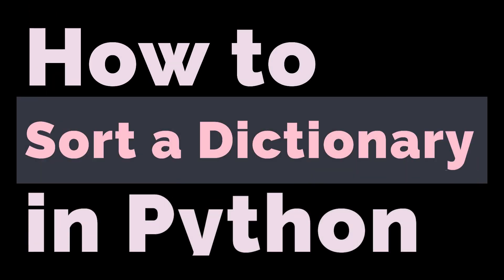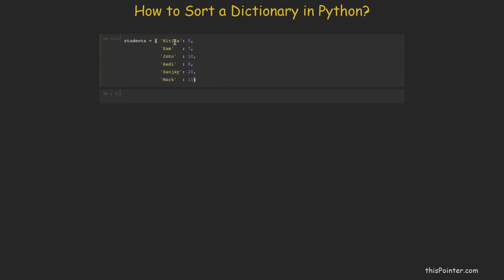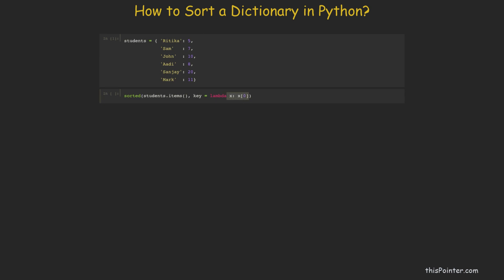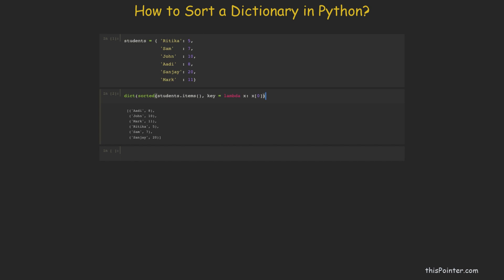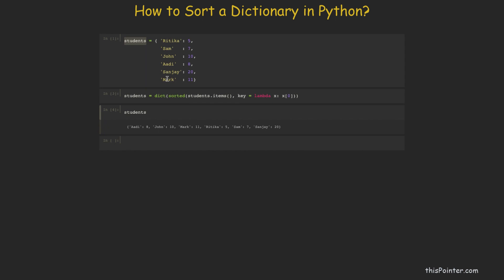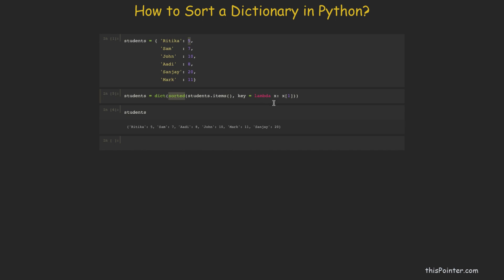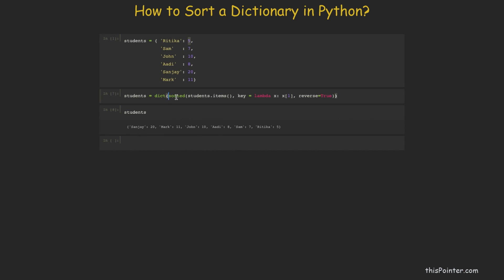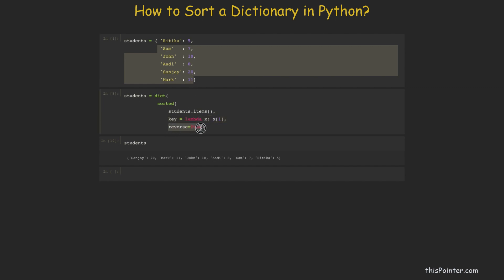Sort a Dictionary by Key or Value in Python | Python Dictionary Tutorial #10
Learn to Sort a Dictionary in Python by key or value.